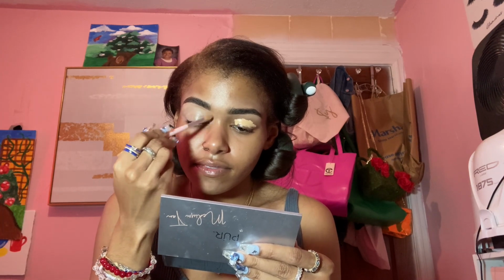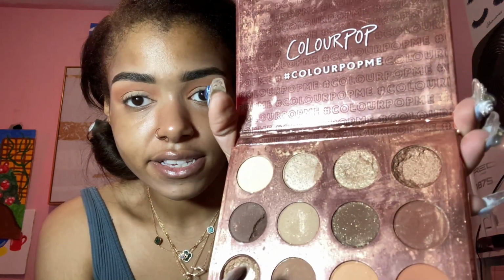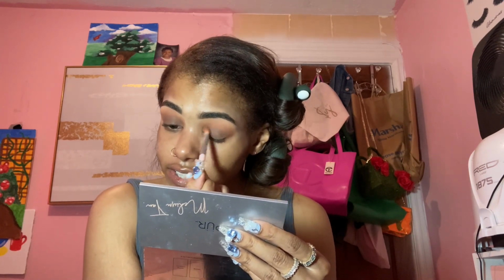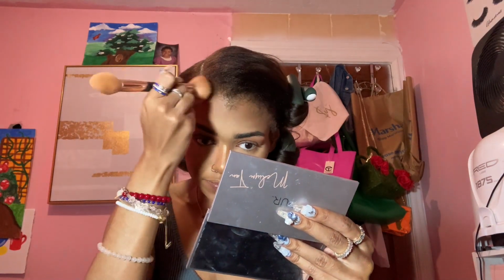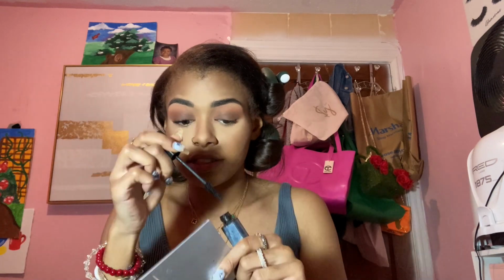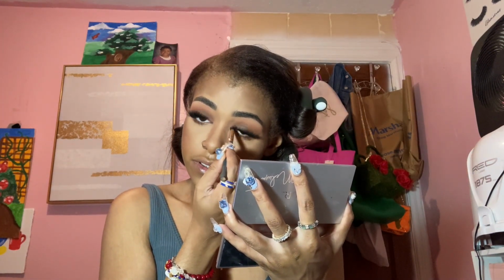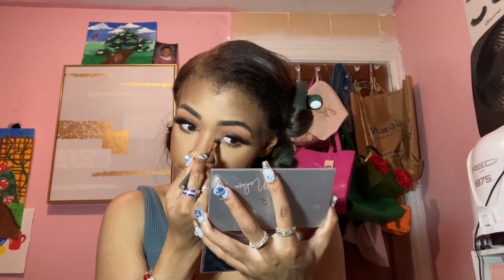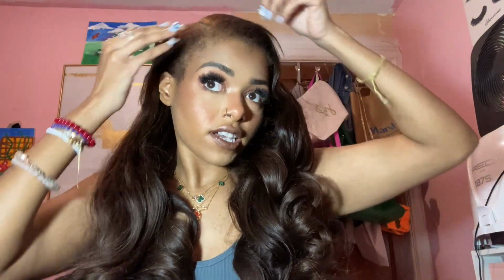GRWM - Warm Brown Smoky Full Glam 🫶🏼✨ - Building Optimism & Confidence - Tips & Tricks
Hey Y’all,

If it’s one thing that I forgot to mention in this video, it’s to protect your own privacy. Protecting your privacy builds confidence and optimism knowing that your biggest dreams, goals, people you care for, and aspirations are close to your heart; and not up for debate or topic to pick apart with a fine-toothed comb. Privacy is peace.

Building optimism and confidence within your life is so important to live a happier and healthier life. Not allowing yourself to become a “Pessimistic Patty” is so key because pessimism is bringing negative energy into your aura and life. Strive to be an “Optimistic Olivia,” with positivity being the biggest goal in your life each day.

Building your confidence, and knowing that TRUE confidence resides in the content of your character and not that “outer shell,” is the key to establishing sound self confidence. It’s not always about appearance, it’s more about the kindness of your spirit, the intention you have with your life and your goals, and your ability to accept every version of yourself unapologetically.

Mwen chwazi ou, non. negosyasyon nan nenpòt sikonstans. Pa kite yo rive jwenn ou.💙🧿💍🤙🏼